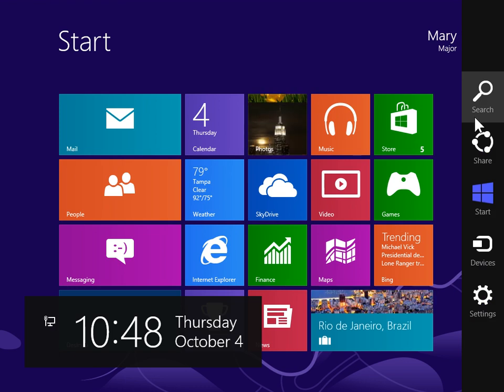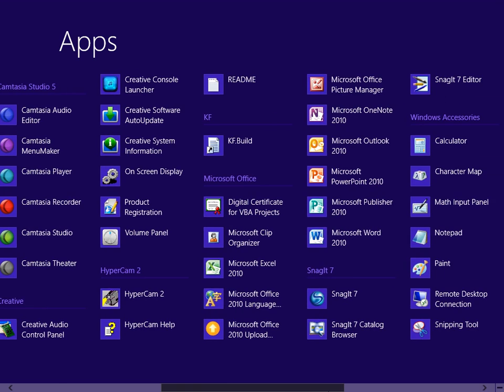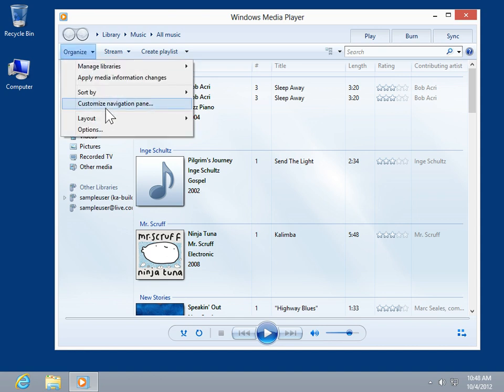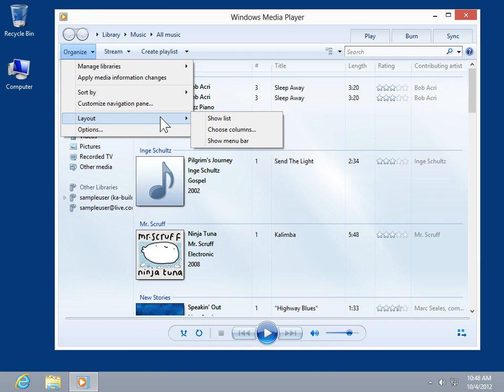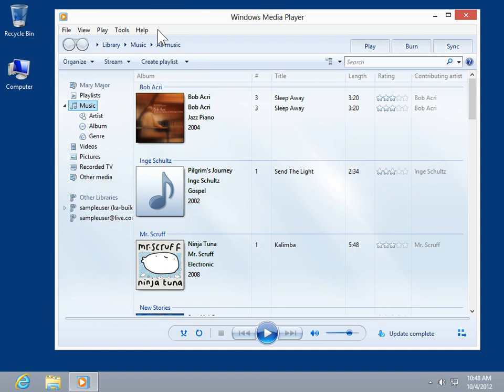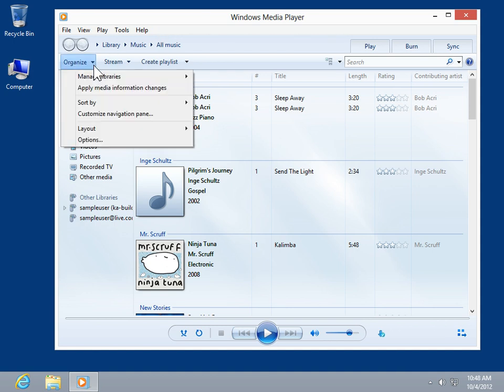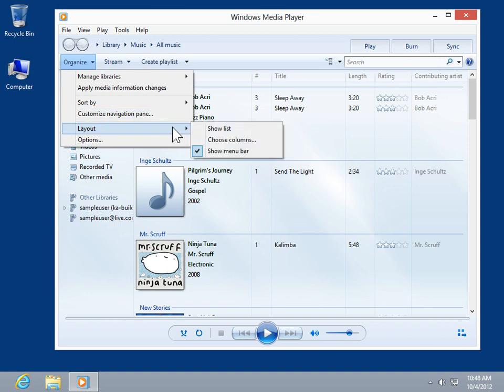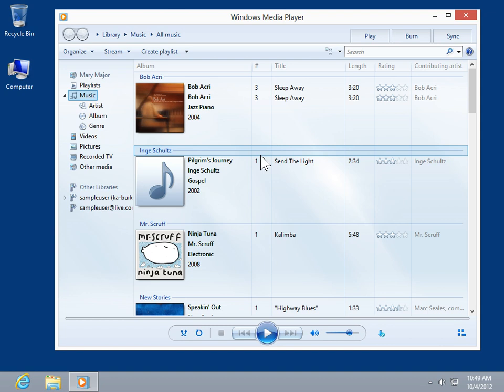Windows 8.0 ProfessionalShow and Hide the Menu Bar in Windows Media Player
How to Show and Hide the Menu Bar in Windows Media Player